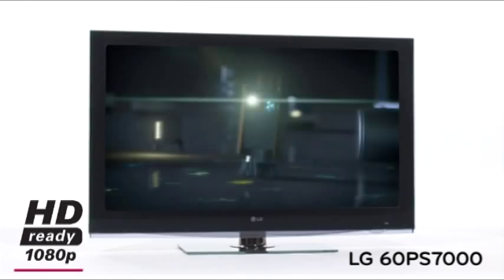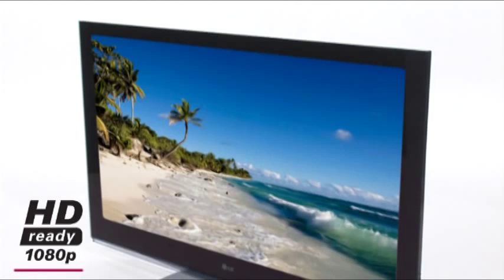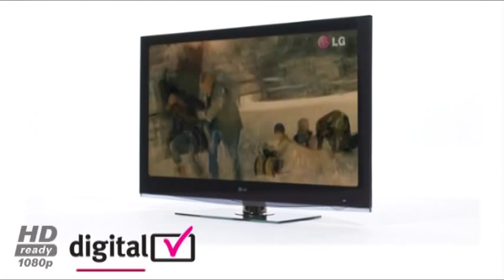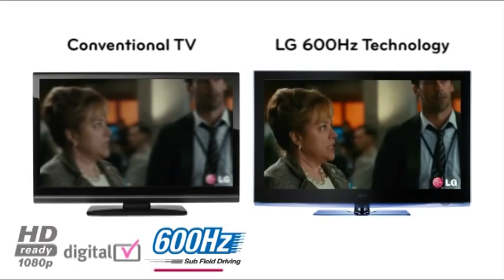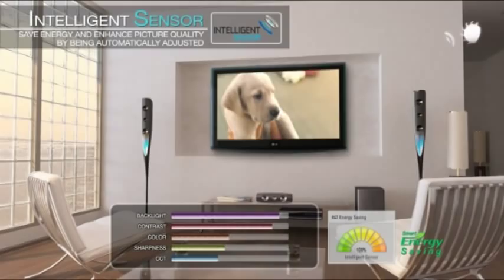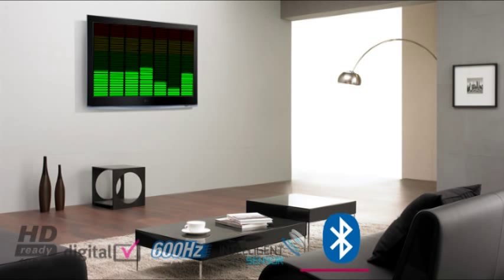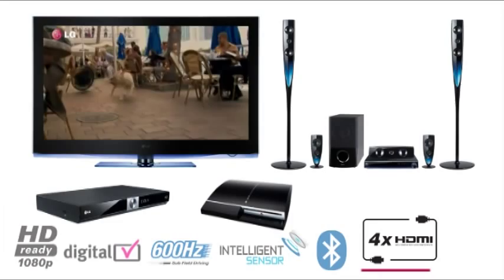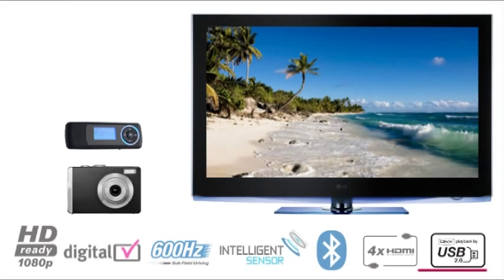The LG PS7000 Plasma TV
Official product video of the LG PS7000 Plasma TV from the 2009 LG TV range.